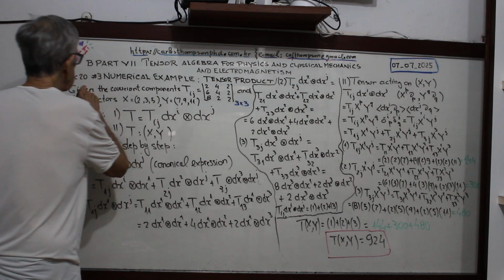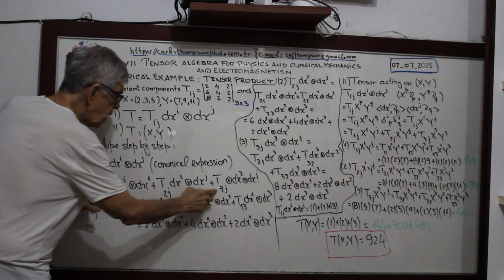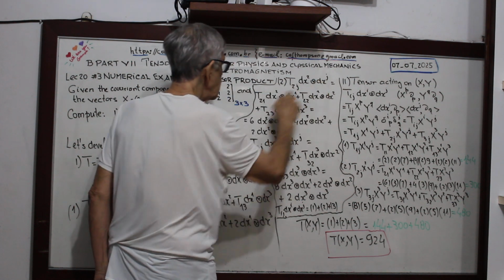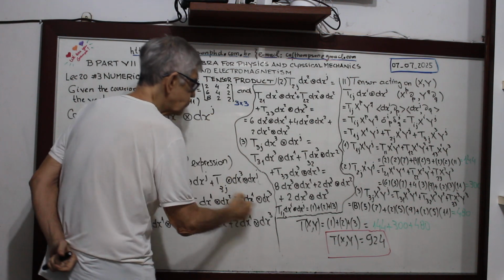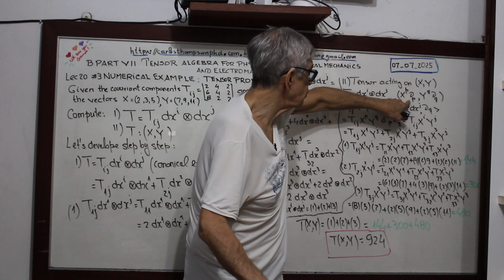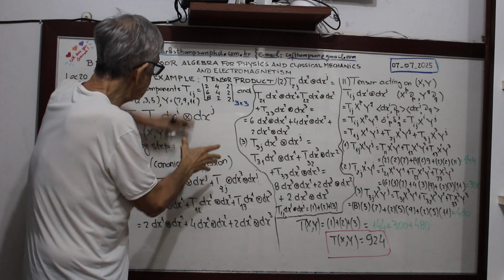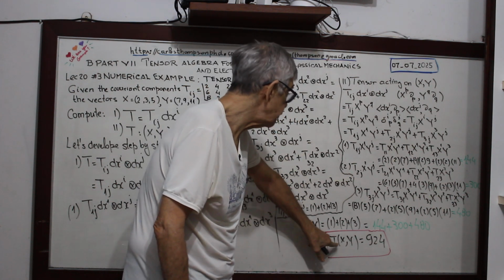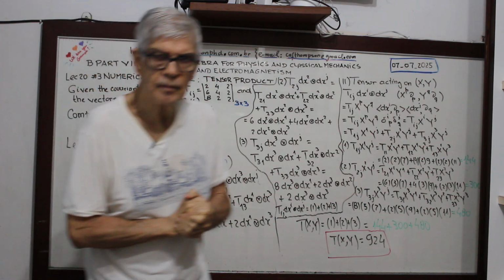B PART VII: #3 Lec 20 NUMERICAL EXAMPLE: TENSOR PRODUCT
This lecture uses the input data presented in the previous #2 Lec 20 computing the wedge product.